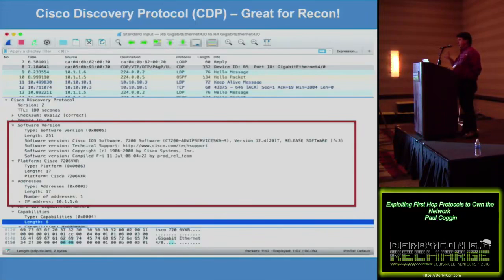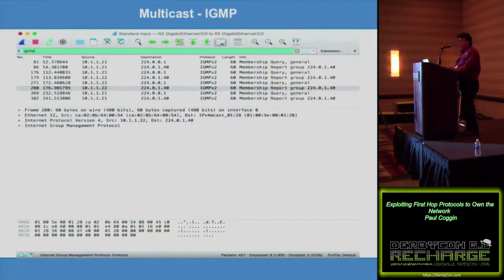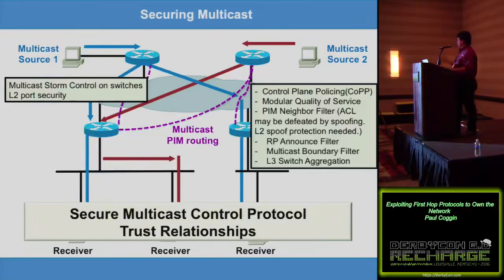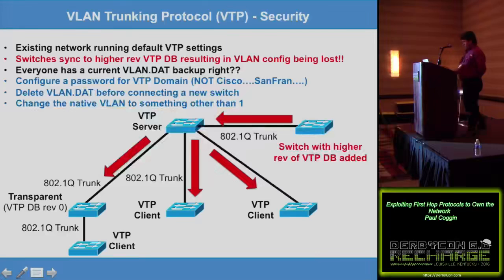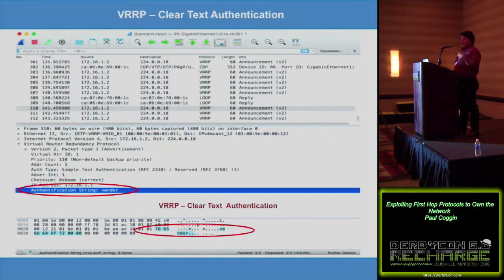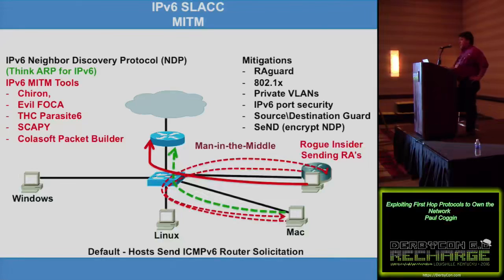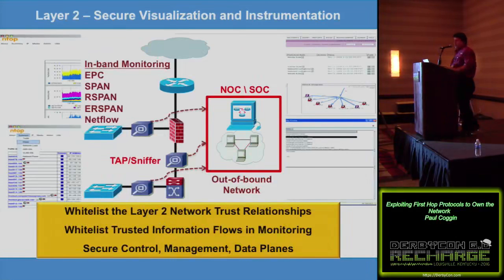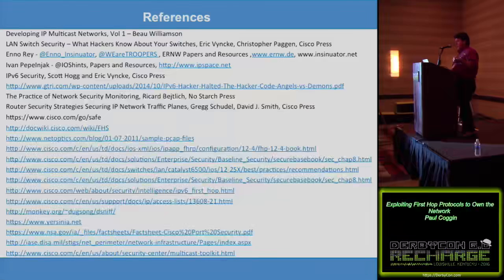108 Exploiting First Hop Protocols to Own the Network Paul Coggin DerbyCon 6